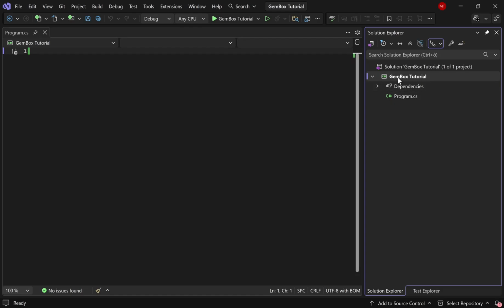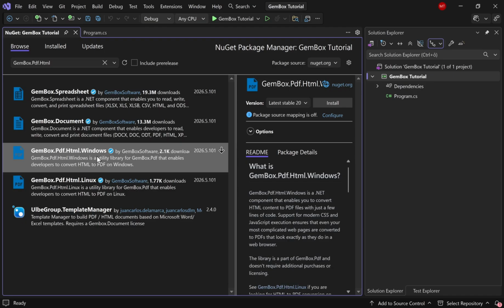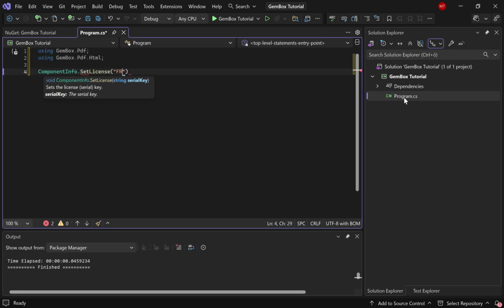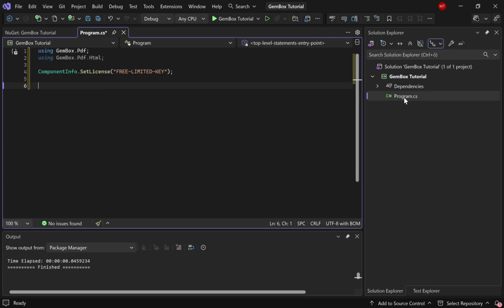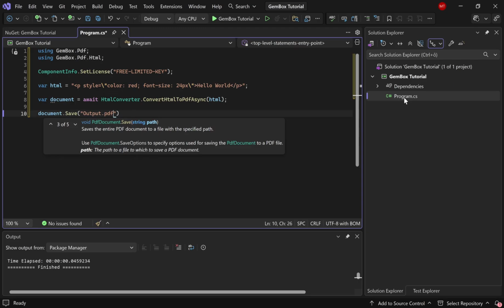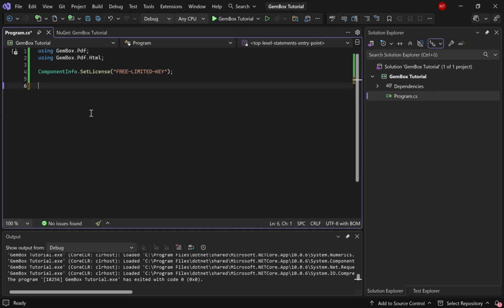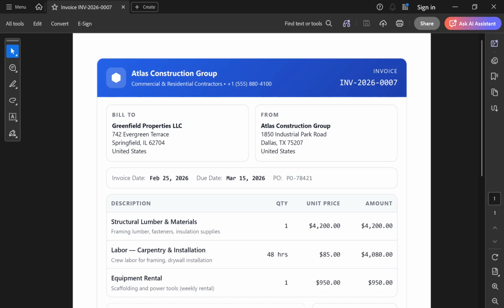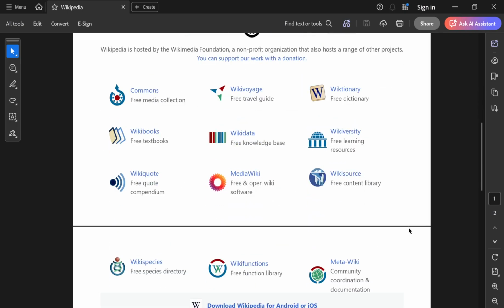How to Convert HTML to PDF in C#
Convert HTML to PDF in C# and .NET with ease using GemBox.Pdf.

In this tutorial, you’ll learn how to convert an HTML string, an HTML file and a web page to PDF. Everything is done using a simple console app in Visual Studio, with just a few lines of code.

📖 Chapters
0:00 - Introduction
0:18 - Install the NuGet package
1:55 - Convert an HTML string to PDF
2:51 - Convert an HTML file to PDF
3:29 - Convert a web page to PDF